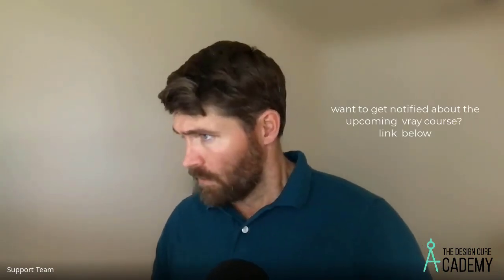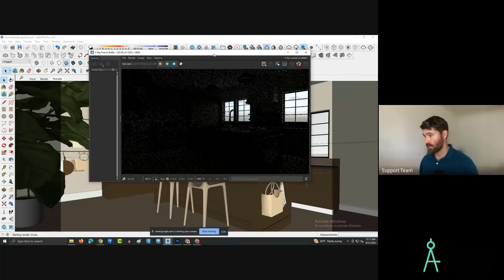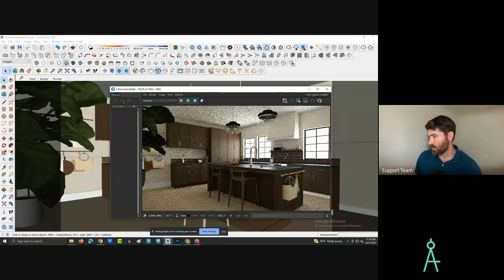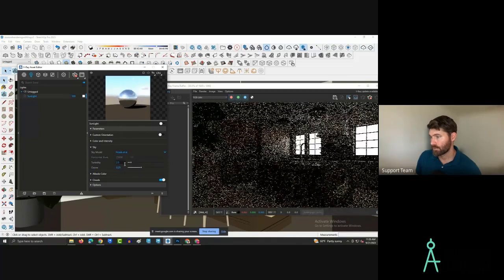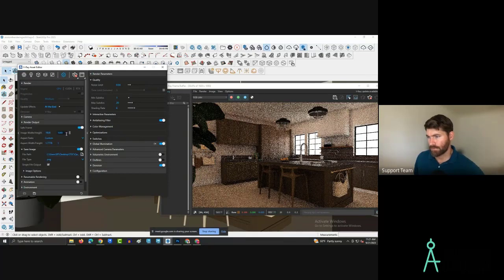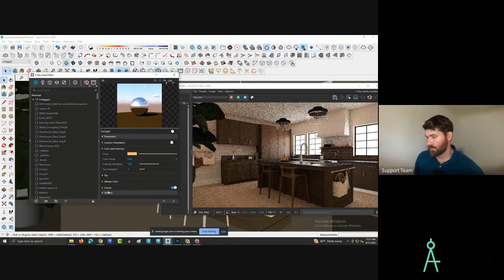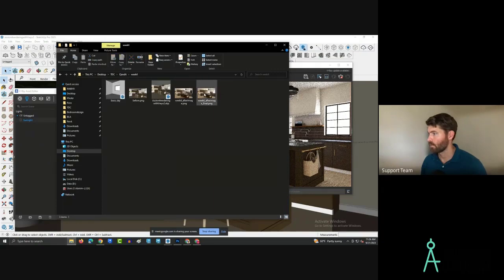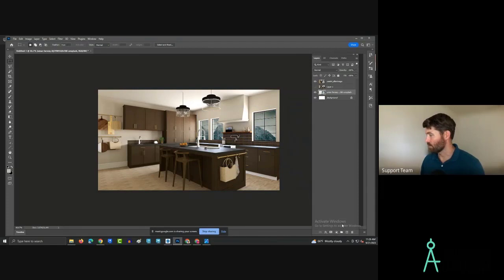Weekly Live Training Replay: How to Light Interiors with V-Ray in under 5 minutes The Design Cure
This is a Weekly Live Training Replay: How to Light Interiors with V-Ray in under 5 minutes by The Design Cure

Want to join me live next week to ask questions and learn something new?

For these of you who couldn't make it, here's the highlight replay from this weeks  training session!

A big thank you to those of you who showed up and followed along!

Next week- Remember you can submit questions and ask for tutorials in the ask Brian (section to the left)

Lastly,

Join the free waiting list to be notified for the upcoming V-ray For Interior designers course where you will learn everything you need to know on how to create stunning visuals for your portfolio.

Coming November 1st 2023 to the Academy

I look forward to having you in the course and to help you master interior design presentation, Until next time takes care and happy designing!

Keywords for this tutorial.

- Rendering with VRay for interior design.
- how to use the Vray sunlight for lighting interiors
- Sketchup and Vray.

learn Sketchup for interior designers
Keywords and tags so designers can find this tutorial easier :